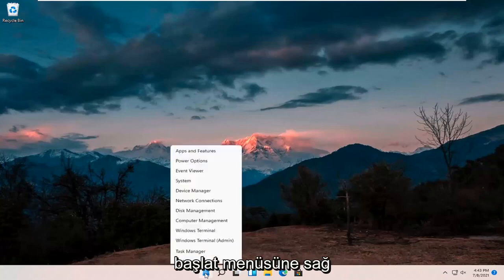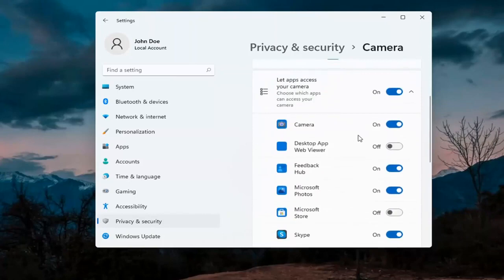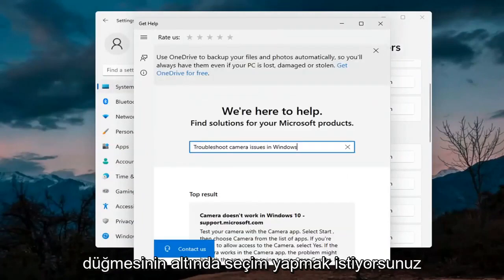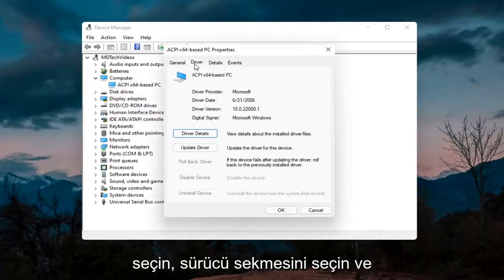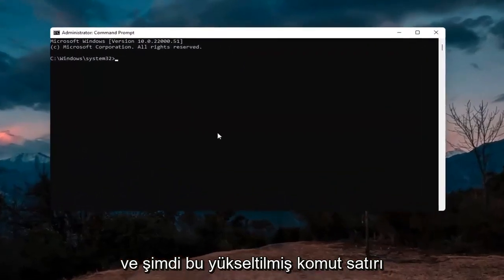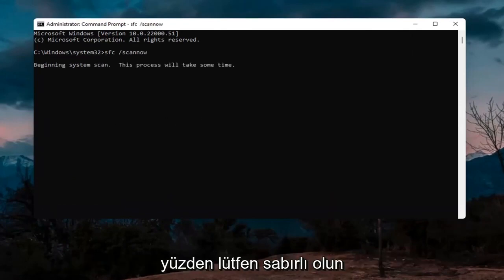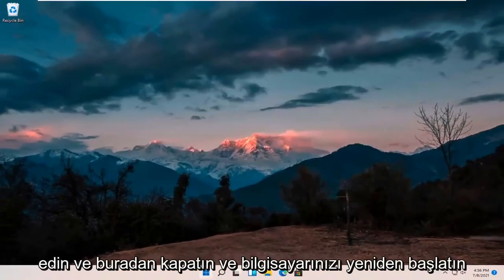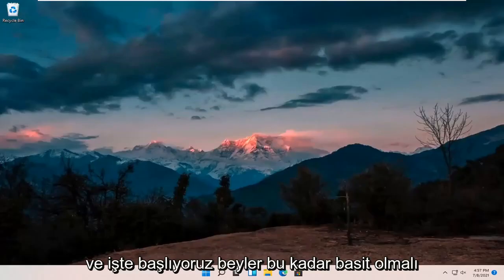LAPTOP KAMERA ÇALIŞMIYOR ÇÖZÜM YÖNTEMLERİ Windows 11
Windows 11 Sorununda Çalışmıyor Kamera Nasıl DÜZELTİLİR

Windows 11 kameram veya mikrofonum çalışmıyor

0xa00f4243 kameraya bağlı pencere yok 11
kamera takılı değil 0xa00f4244 hatası
kamera takılı değil 0xa00f4244 ASUS
0xa00f4244 kameraya bağlı pencere yok 11